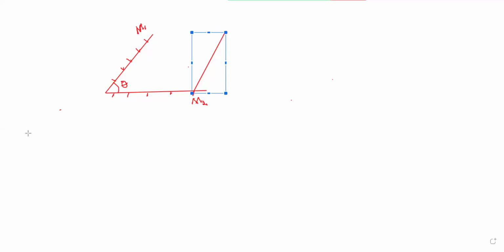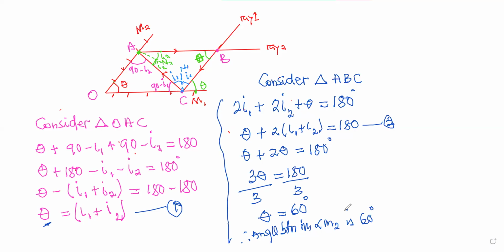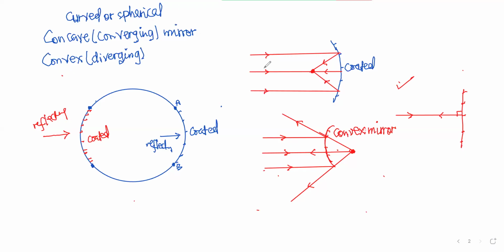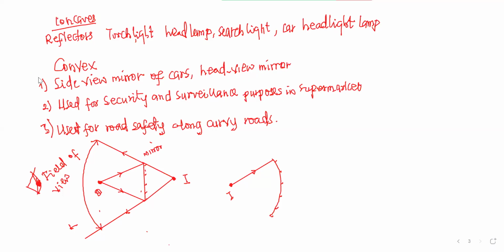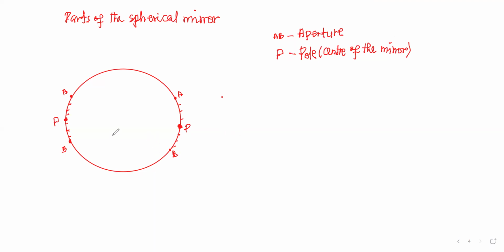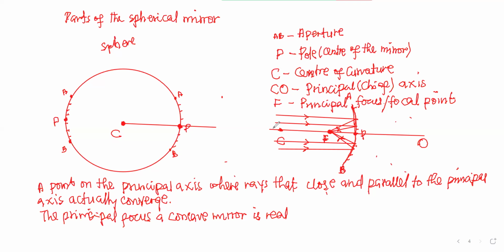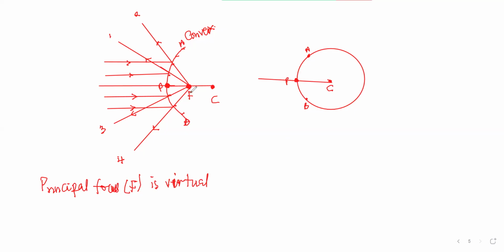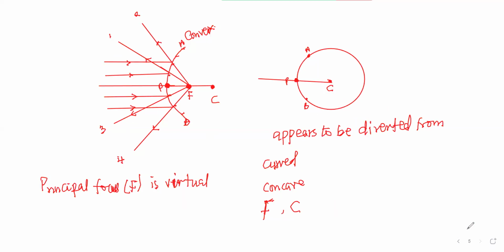SPHERICAL MIRRORS(CONCAVE AND CONVEX)